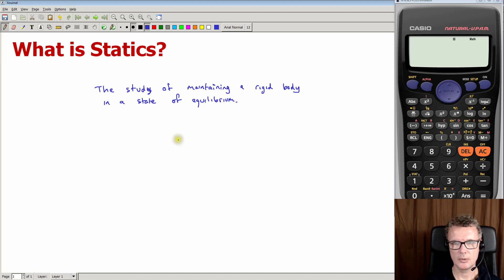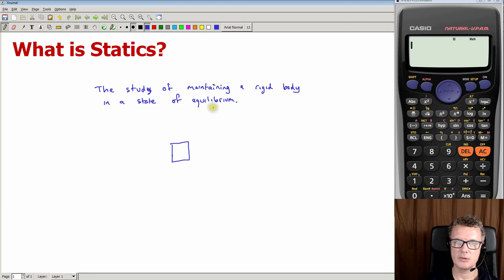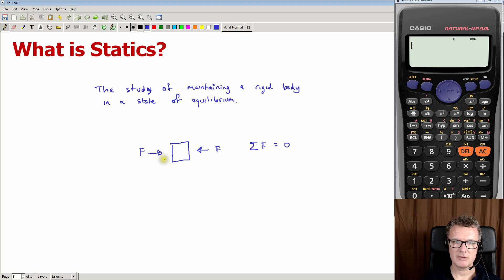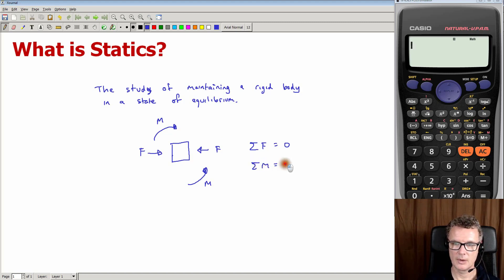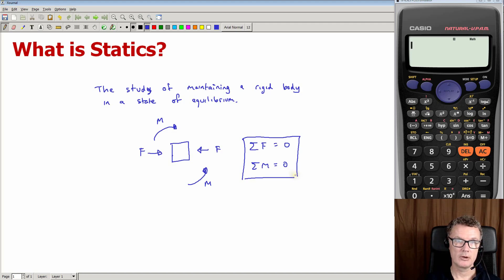Lectorial 1 - Q1 - What is statics?